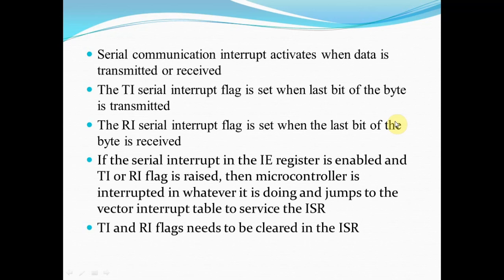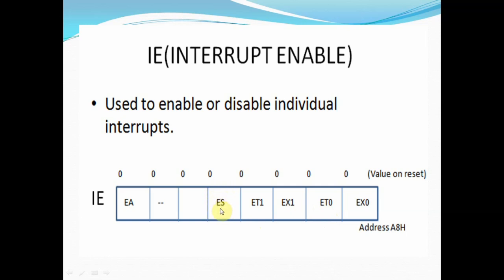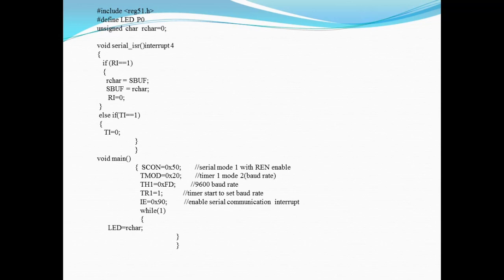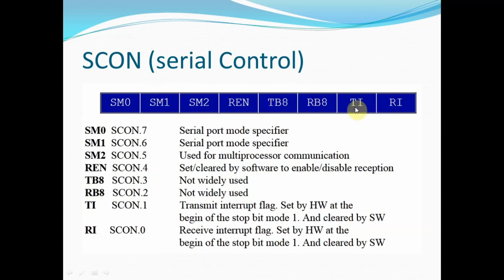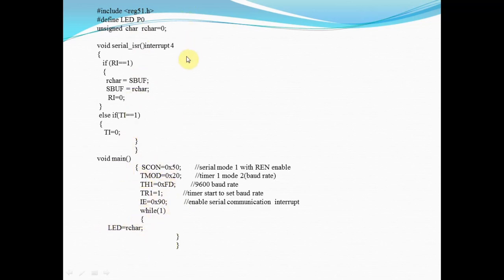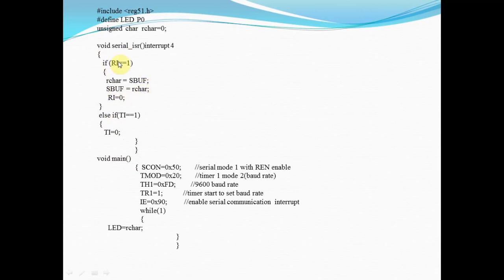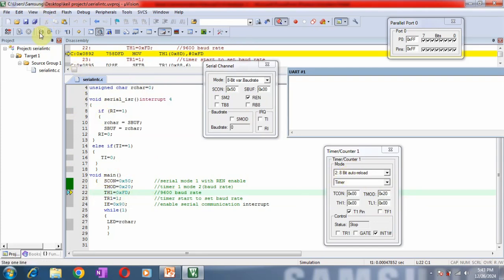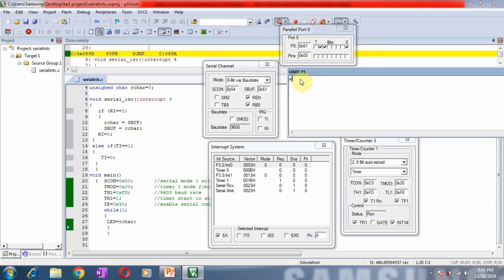Serial Communication Interrupt In 8051 using keil in embedded C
In this video I have explained serial Communication Interrupt with example